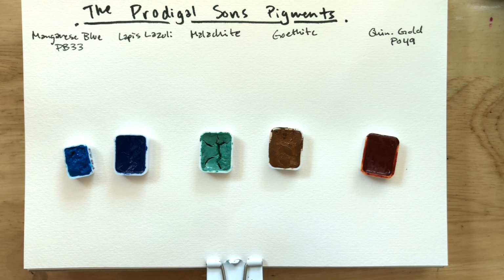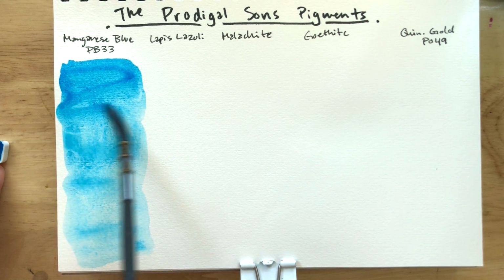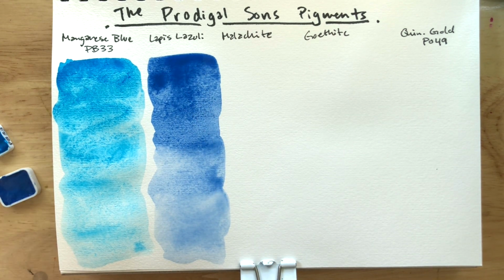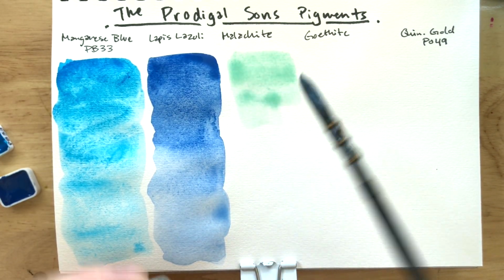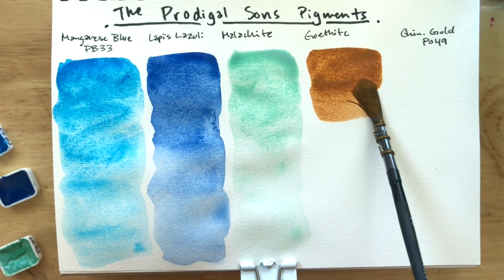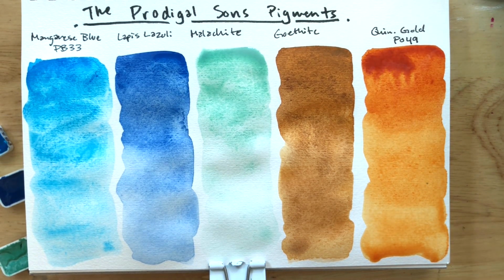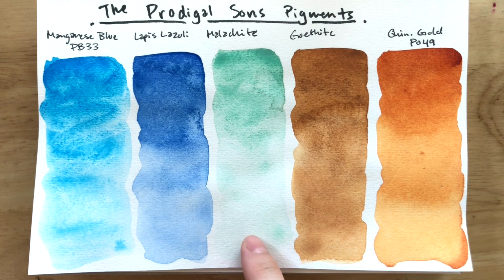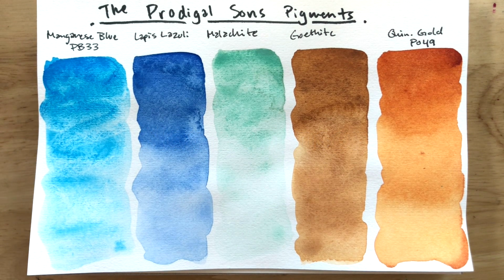The Prodigal Sons Pigments Watercolor Review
Prodigal Sons Pigments

SUPPORT